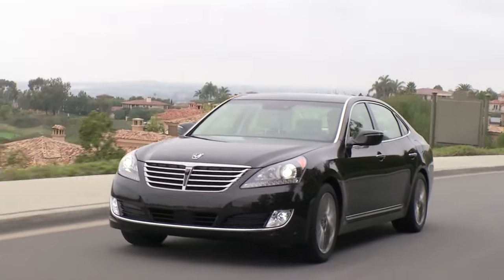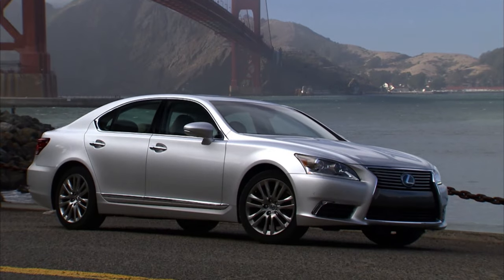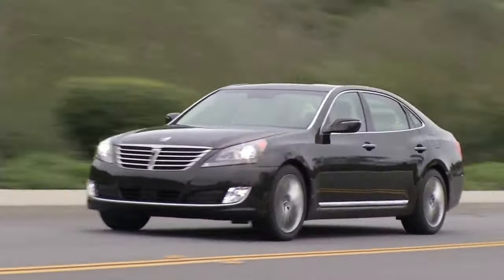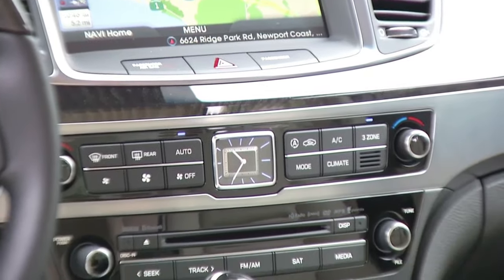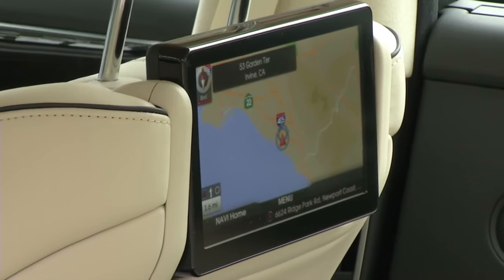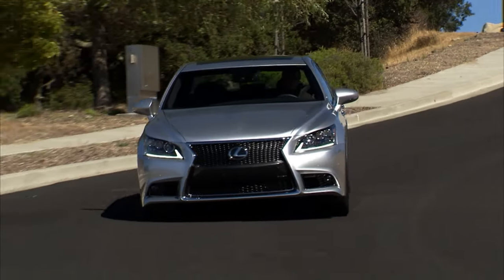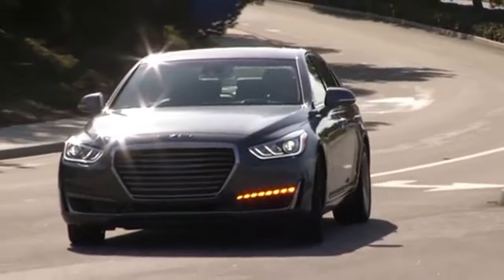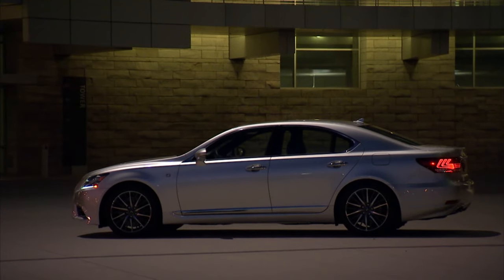Lexus LS 460 Vs Hyundai Equus.. Battle of V8 Flagships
The ultimate value in the used car market in my opinion are low mileage flagship luxury sedans. Lexus has held the crown for many years until Hyundai & Genesis showed up. Video features the Lexus LS 460 & Hyundai Equus.

This review was done by Kevin from Exhaust Sports Auto.

LeaseCompanion OEM Lexus Warranty Extension Link (Applies only to Lexus models less than 4 years old with under 50k Miles)